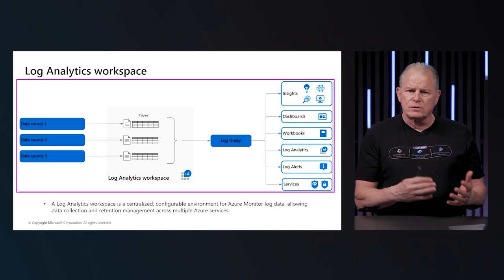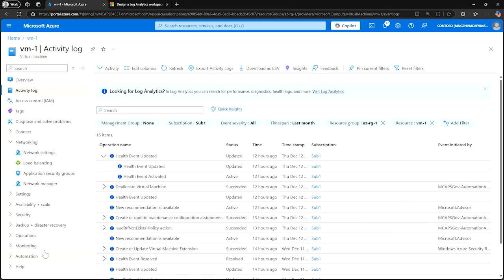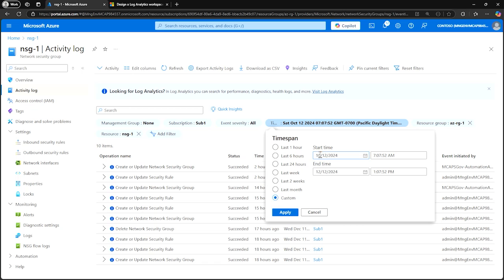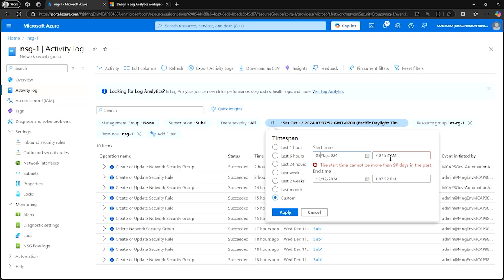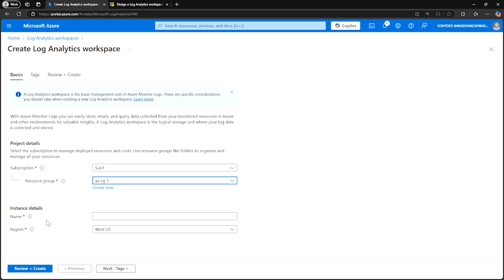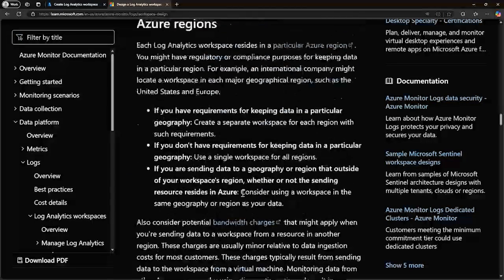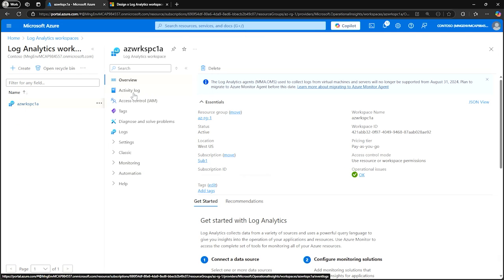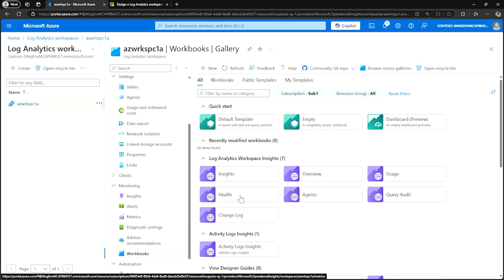Create a Log Analytics workspace for Microsoft Defender for Cloud SC-5002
This module describes how to create a Log Analytics workspace in the Azure portal for Microsoft Defender for Cloud, improving data collection and security analysis.